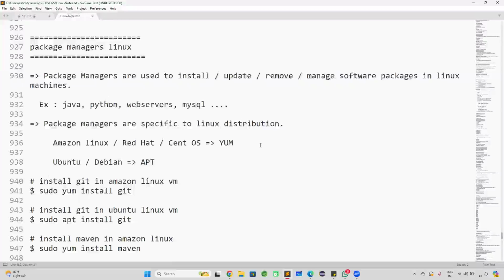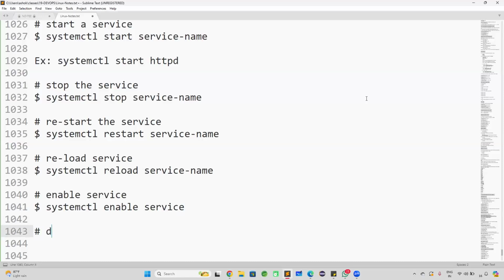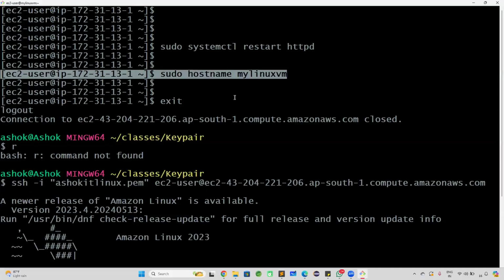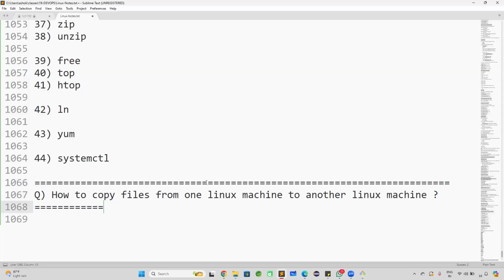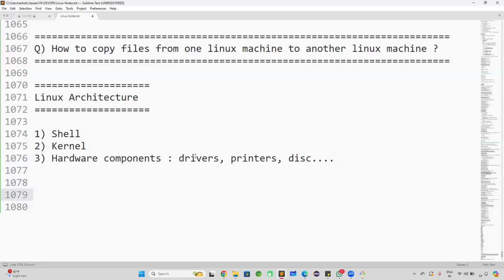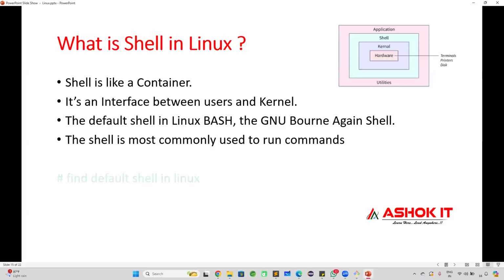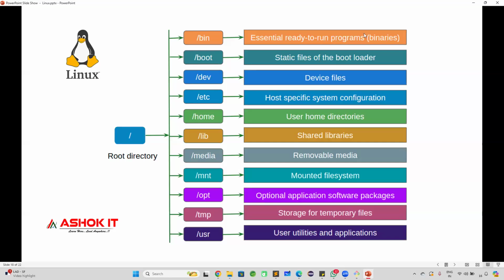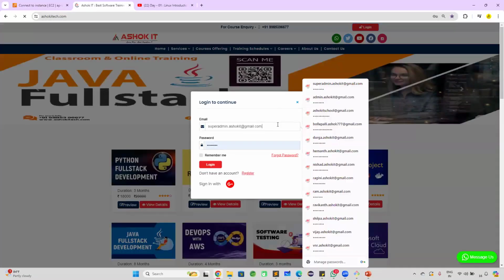Day 10: Linux Services, Hostnames & File System Deep Dive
Day 10 of FREE Linux Shell Scripting Course! Master service management, hostnames & Linux file systems.

✅ Today’s Hands-On Lab Covers:
✔ Package Managers: Install/update software with yum & apt
✔ Service Control: Start/stop services using systemctl (HTTPD demo)
✔ Hostname Setup: Change machine names for better management
✔ Linux File System: Key directories (/bin, /etc, /home) explained
✔ File Transfers: Introduction to SCP for secure file transfers

🔧 Lab Challenge: Change your EC2 instance’s hostname & restart HTTPD!

🚀 Perfect For: DevOps Engineers, Linux Admins & Cloud Beginners